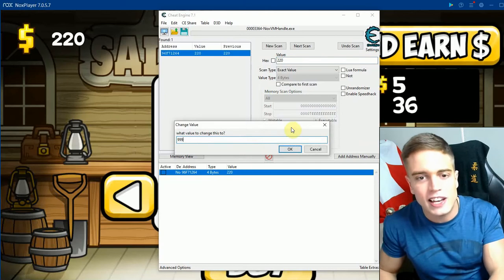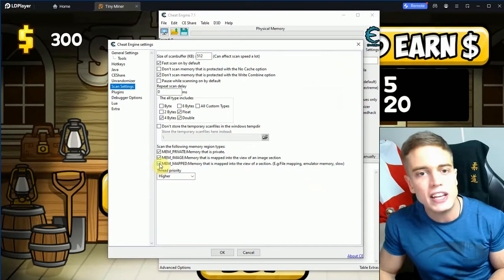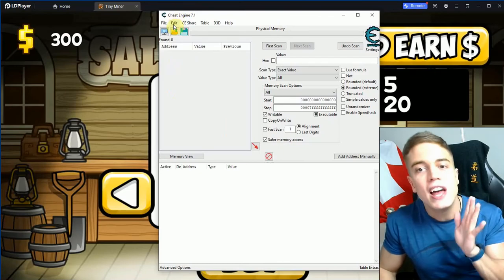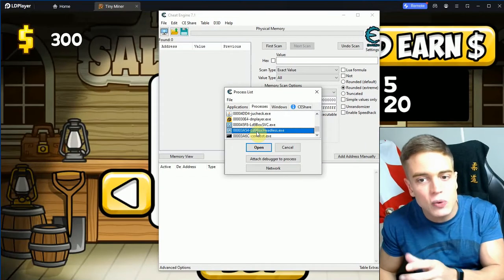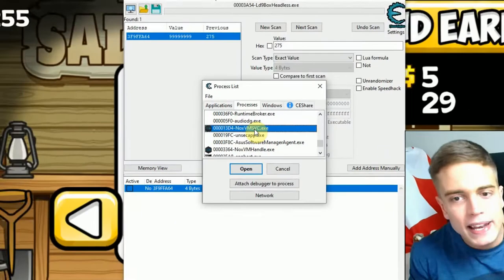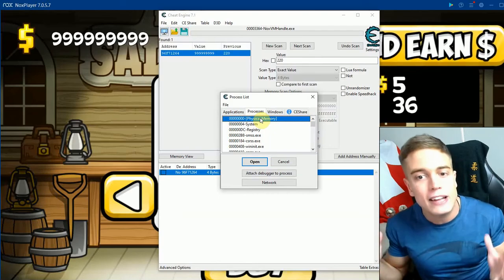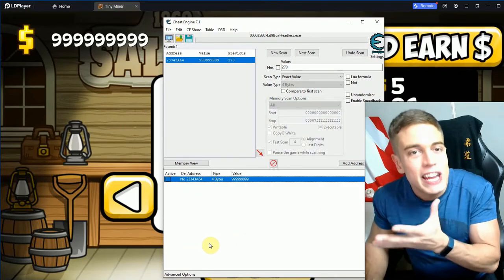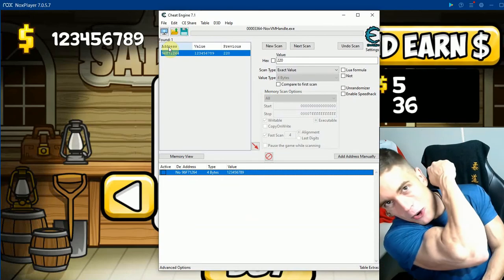How to use Cheat Engine on any Android / iOS Mobile Game using Emulators | CE Tutorial Android + iOS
This tutorial shows you how to sccessfully use Cheat Engine for PC / Mac on any Android or iOS Mobile Game to modify values and get unlimited money ans other powerful features.
All links and download there.

Generally, it is very difficult to use Cheat Engine on any Emulator or to modify Android and iOS mobile games, but these secret settings will easily allow you to do it within minutes and this method will work on any Android and iOS emulator out there.

Video answers:
- how to use cheat engine on ios
- how to use cheat engine on android game
- ios game cheat engine how
- cheat engine ios tutorial
- cheat engine android how to
- modify values on iOS using cheat engine
- android emulator cheat engine